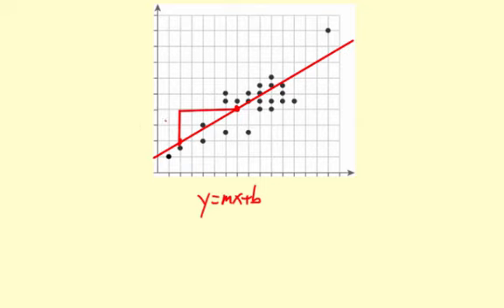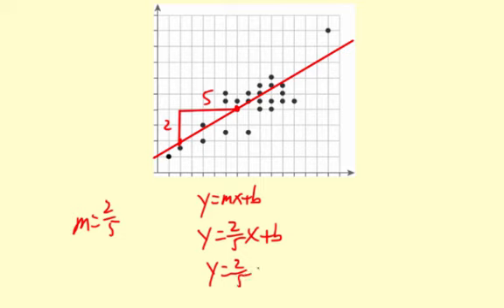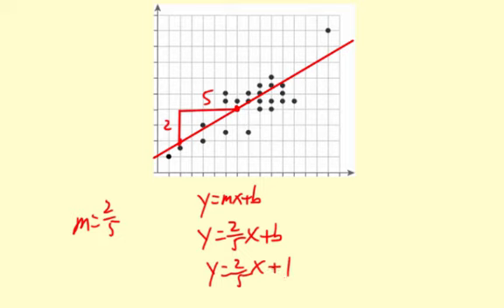Big Picture Linear Fit 08